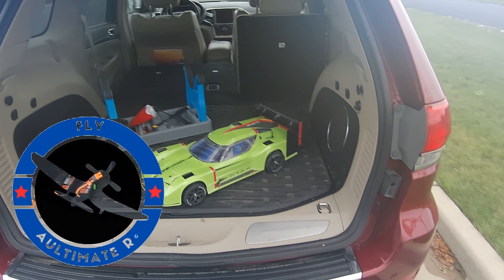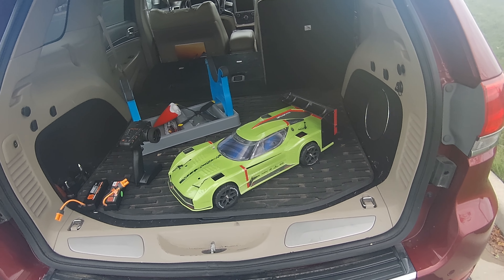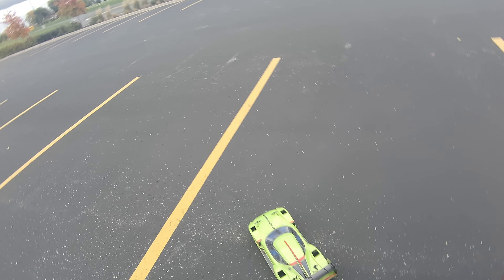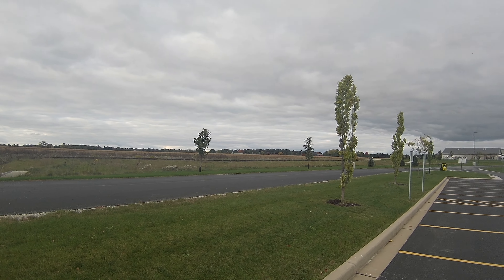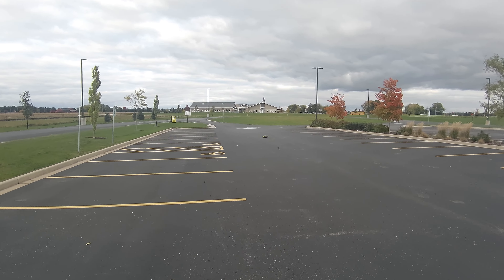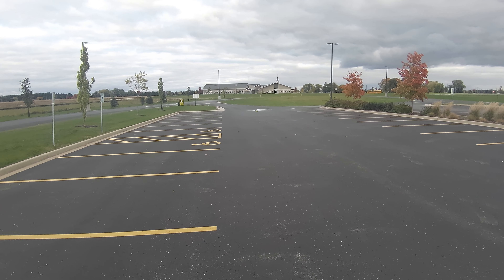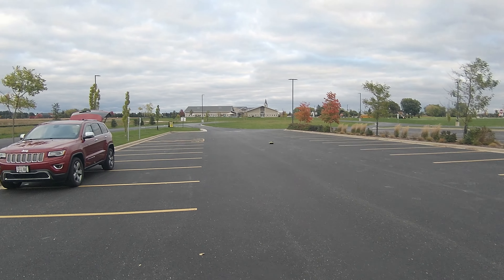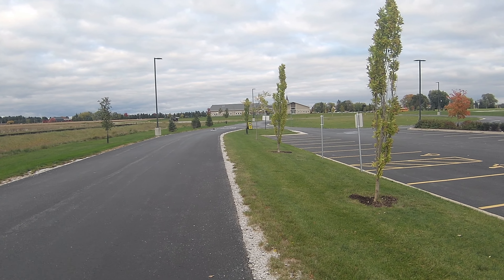ARRMA Vendetta 1st Run 2S 5000 Smart Packs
1st Car on the Channel!